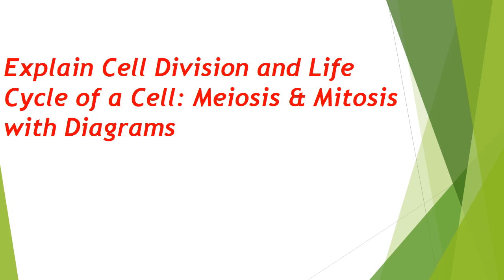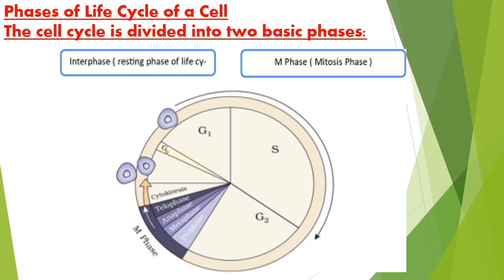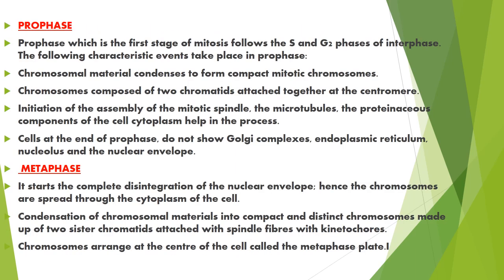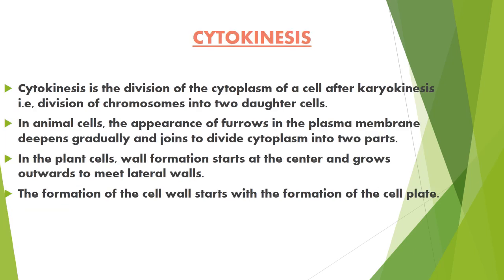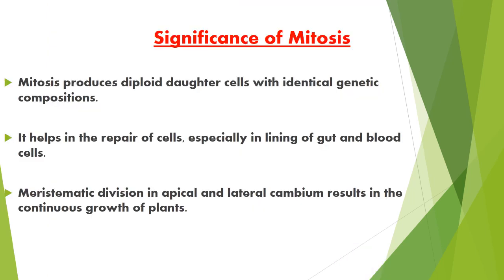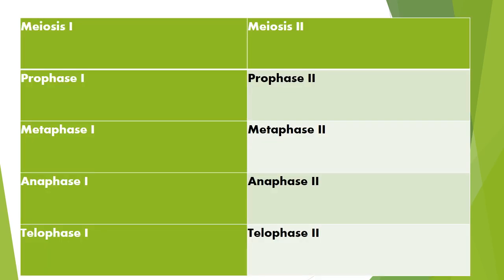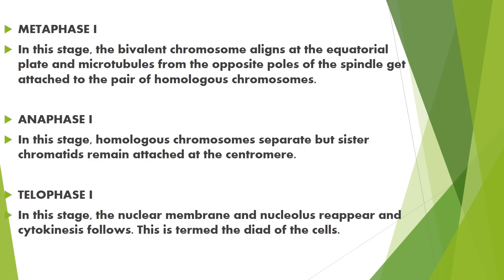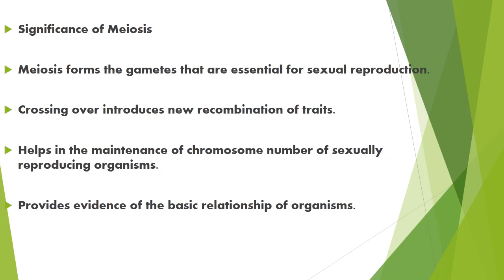LEVEL 1. Ch 4. CELL DIVISION CSIR UGC NET/SLET ALL STUDY MATERIAL IN PPT